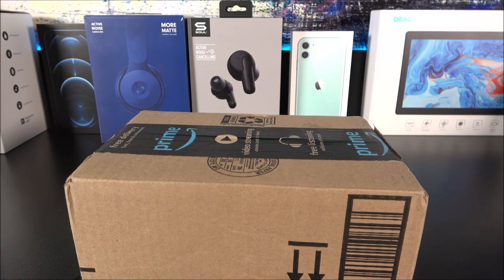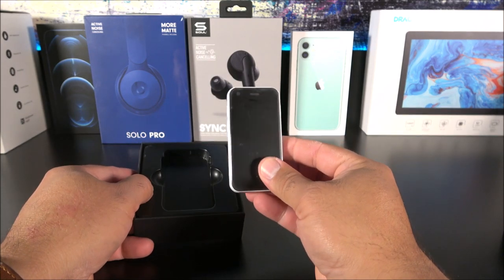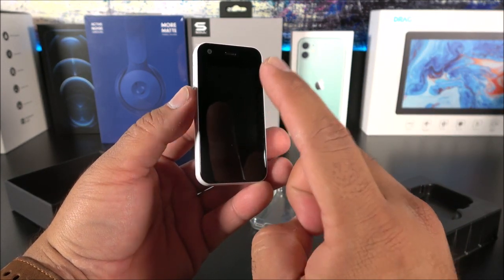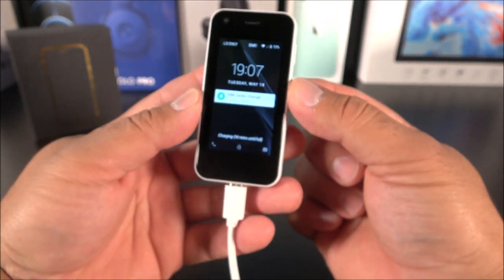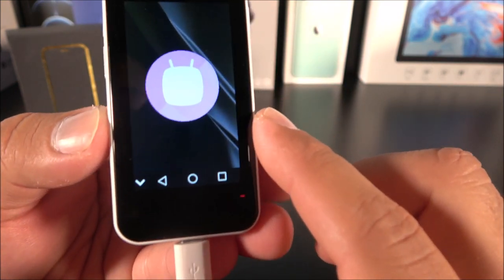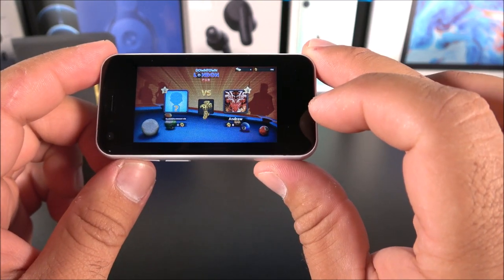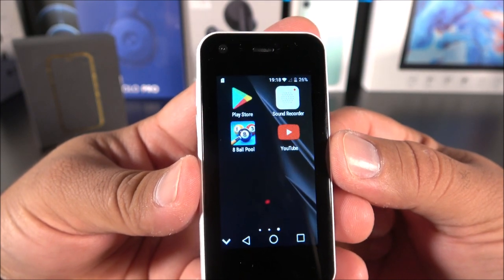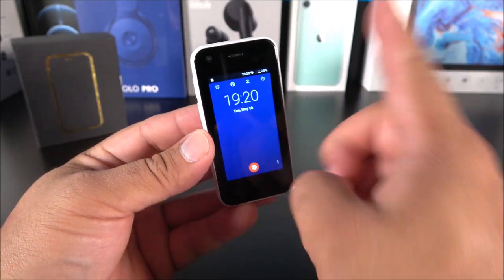World's Smallest iPhone 11 Pro [Clone] - iLight 11 Pro - Can We Use It Daily?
Today we have what it's claimed to be the world's smallest iPhone "look-a-like" smartphone. It has a size smaller than my index finger. Watch the video to learn more.